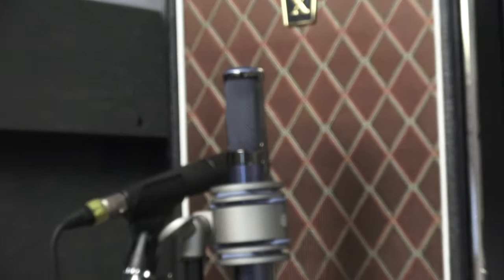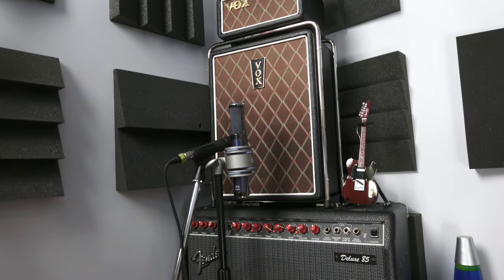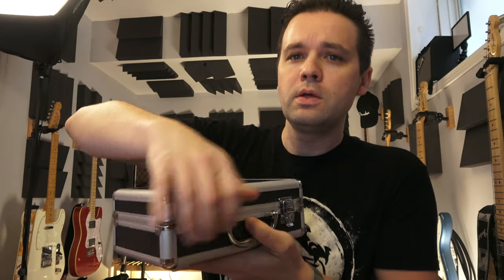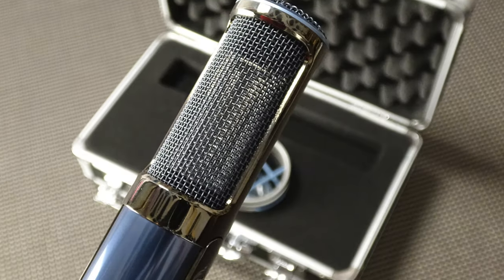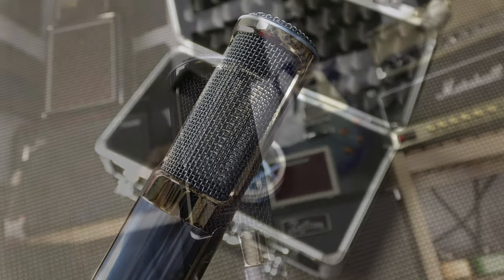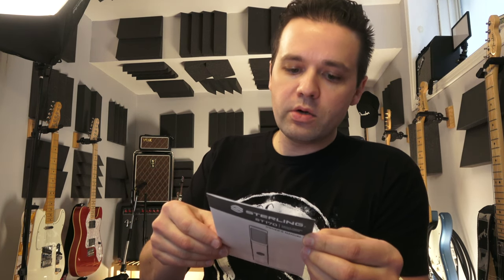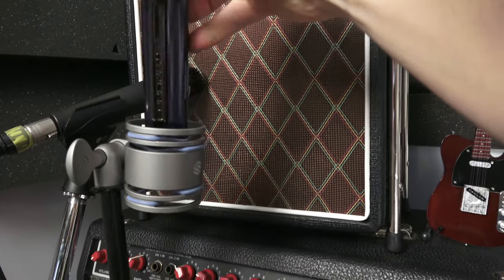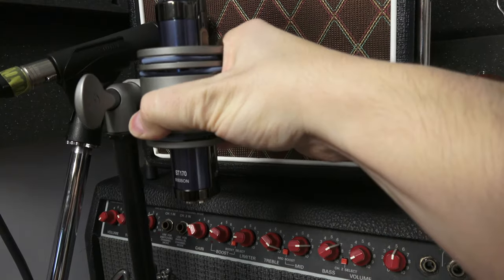the Sterling Audio ST170 active Ribbon microphone looks like a Lightsaber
*Timestamps:*
0:00 - Intro Riff
3:30 - LIGHTSABER
3:55 - CLEAN TONES
4:50 - MILD GAIN TONES
5;24 - HIGHER GAIN TONES